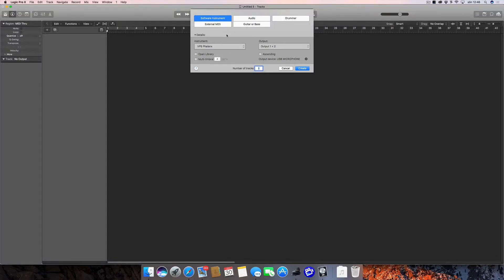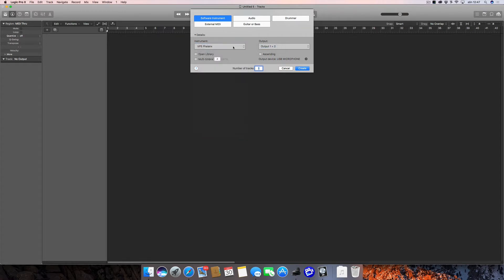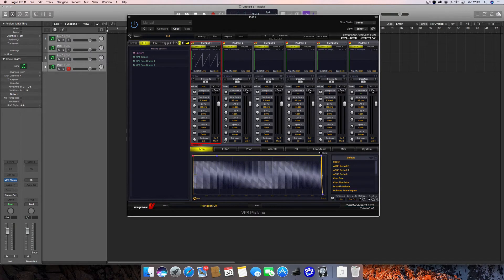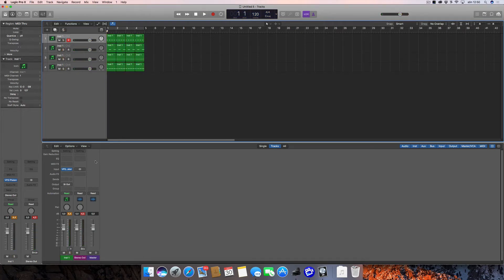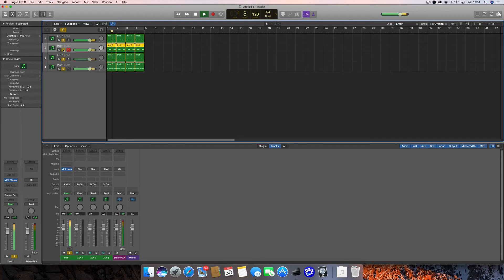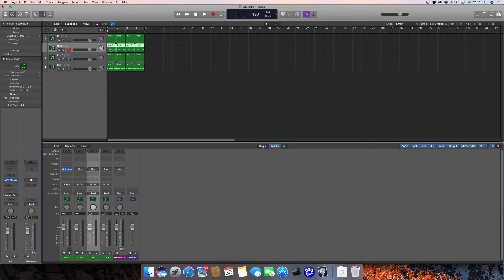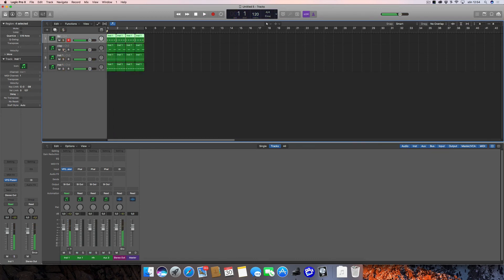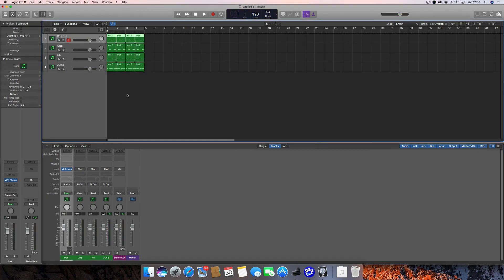How to fix Logic Pro X terrible multitimbral channels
This is a must watch for everyone that works with multi output plugins in Logic Pro X.

Everyone needs multitimbral instruments from time to time. Especially if you use large sample libraries and need efficient memory handling. They are also heavily used with many drum samples.

Unfortunately the Aux channels that you get by default kind of suck (if you can even figure out how to get to them in the first place). They behave different from regular aux channels - they can't be soloed individually and they are generally just confusing.

But there is a remedy... It can be fixed!
Continue watching for the solution.

Logic version: 10.3.2